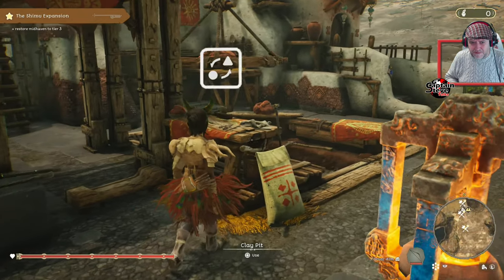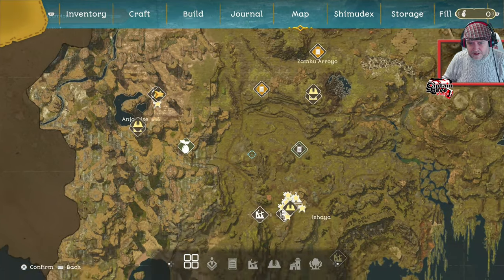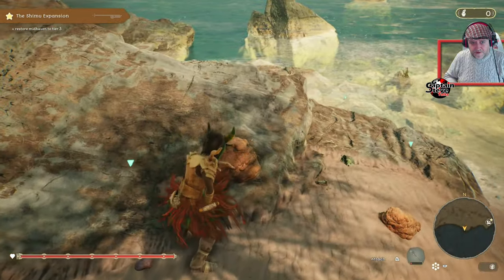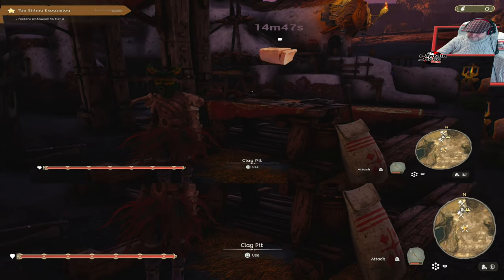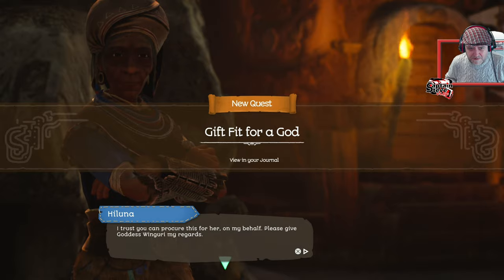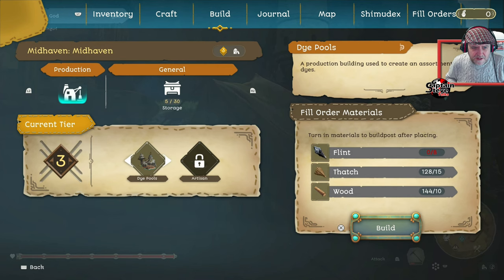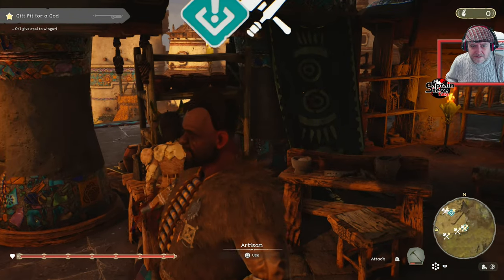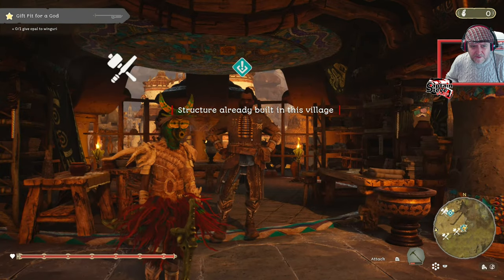Towers Of Aghasba - Midhaven Level 3 & Buildings - TOA Guide EP32